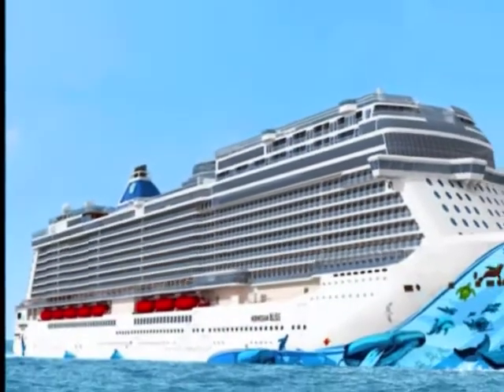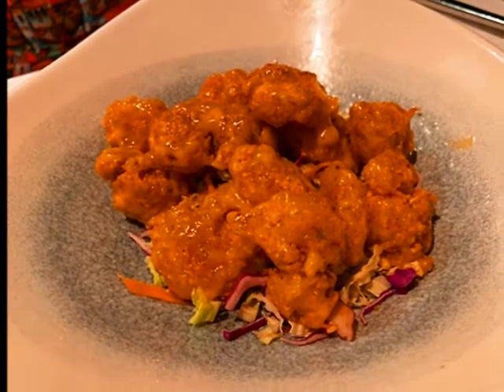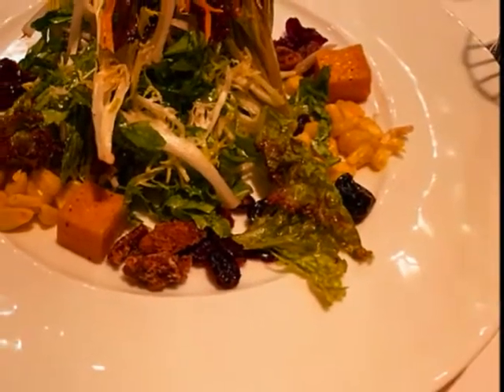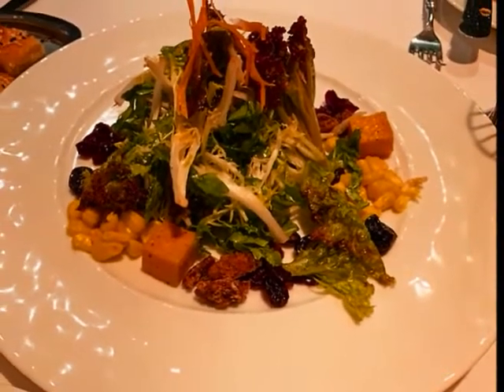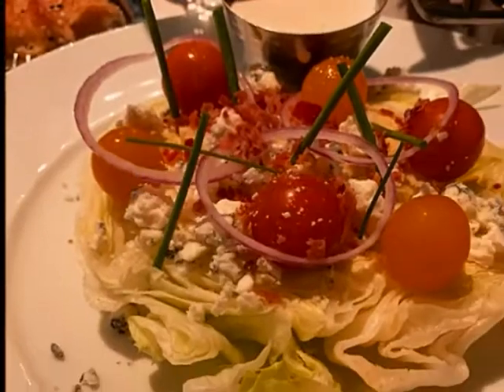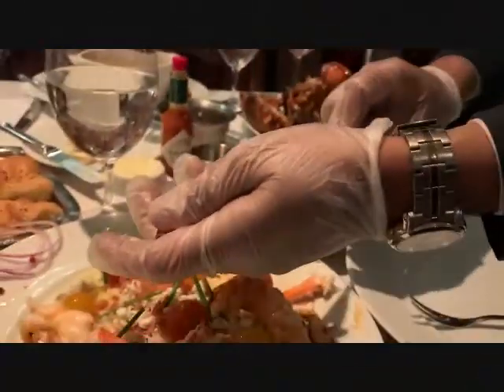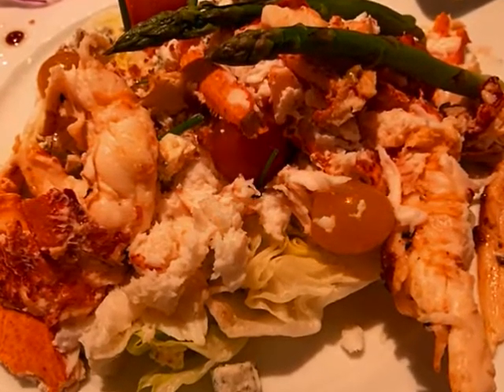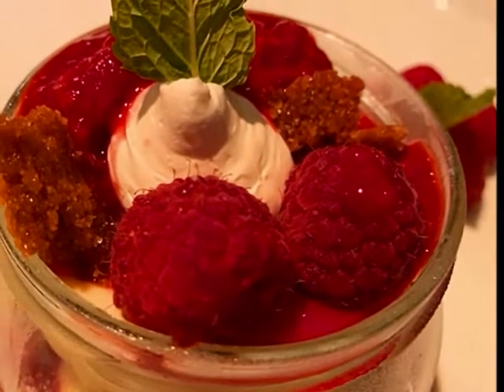Ocean Blue Restaurant NCL Bliss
Richard and Nancy went to Ocean Blue on NCL Bliss it was a adventure in dinning. See what we thought, Check it out. If you want to see more go